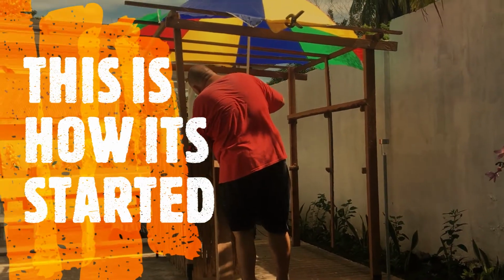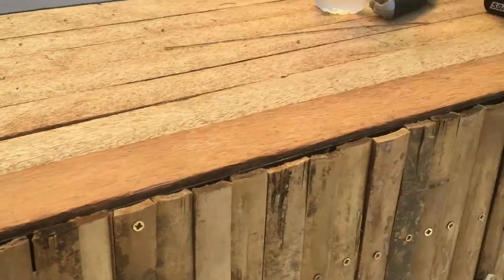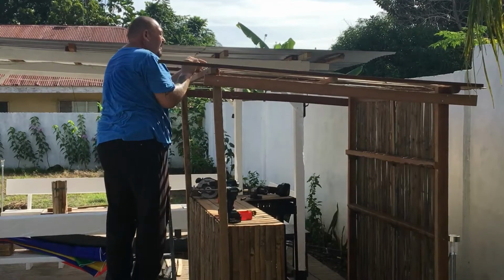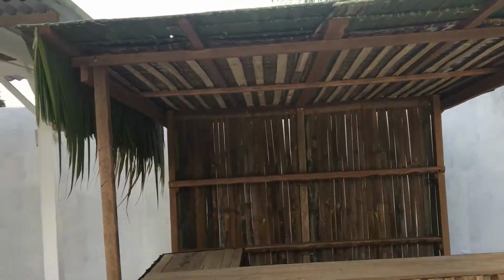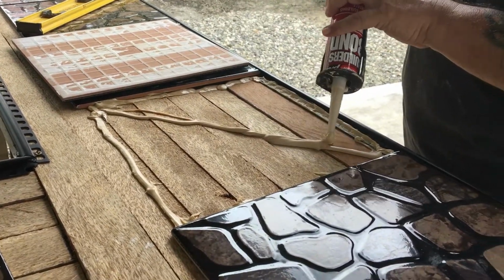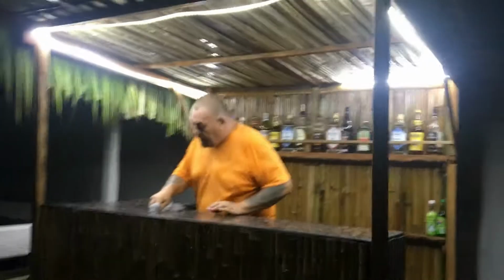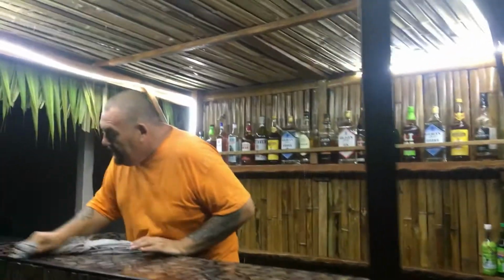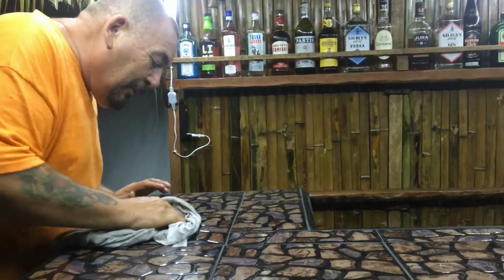TIKKI BAR IN OUR GARDEN 👍AMAZING ❤️